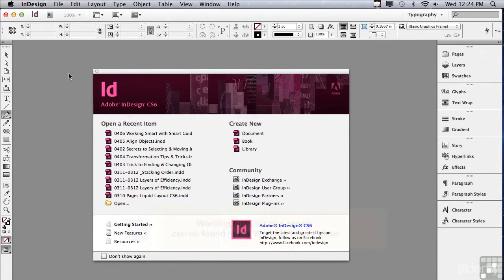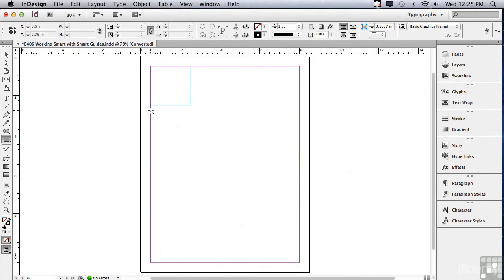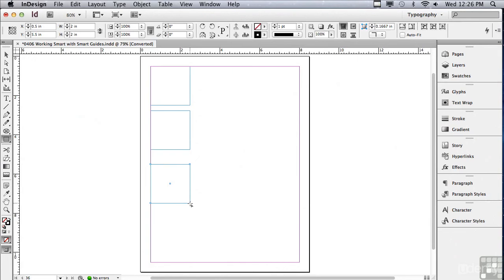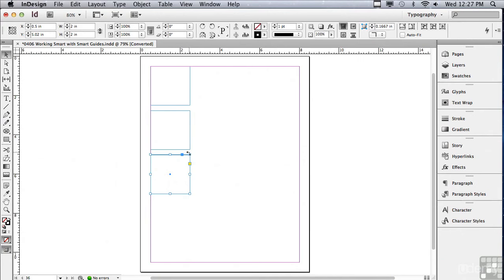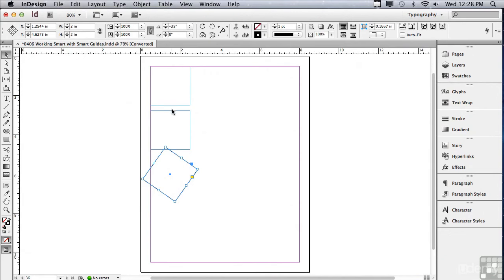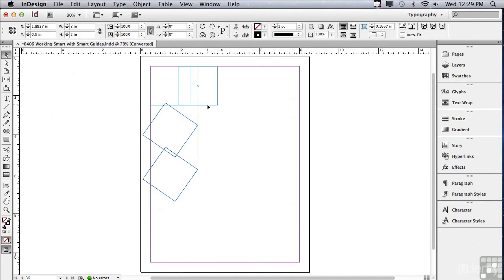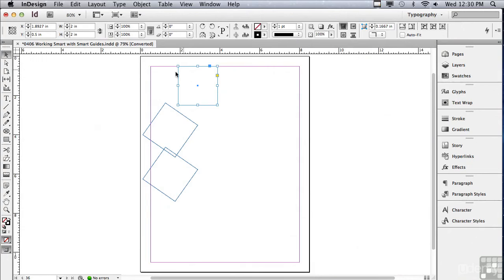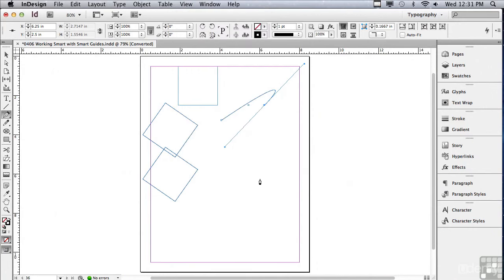Indesign CS6 0406 Working Smart With Smart Guides